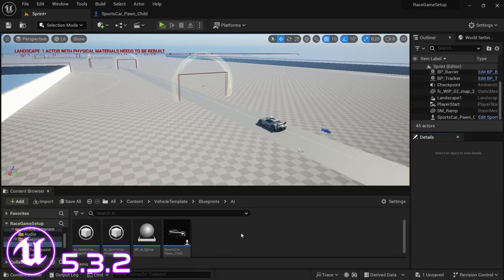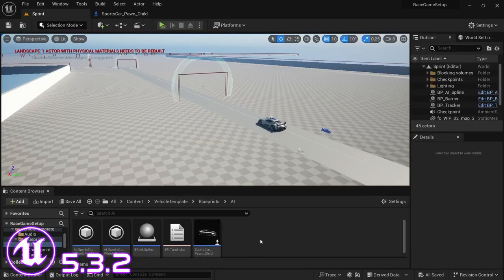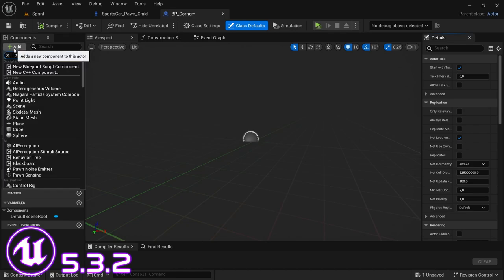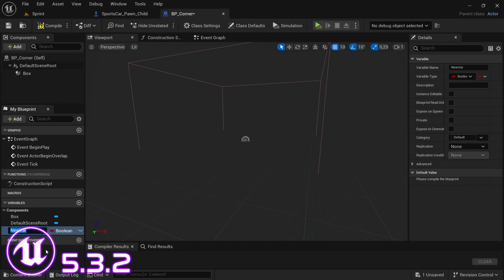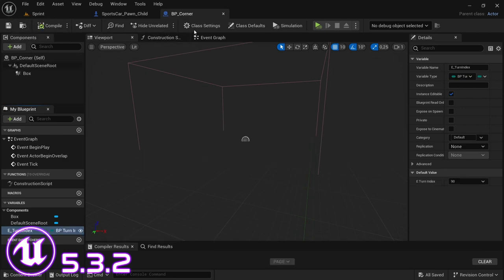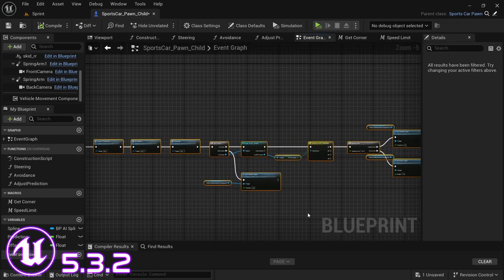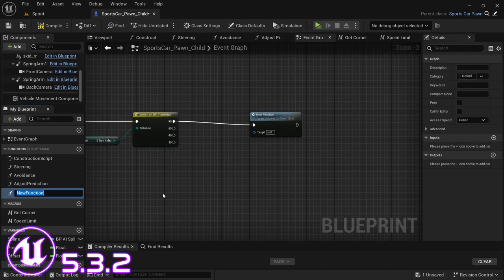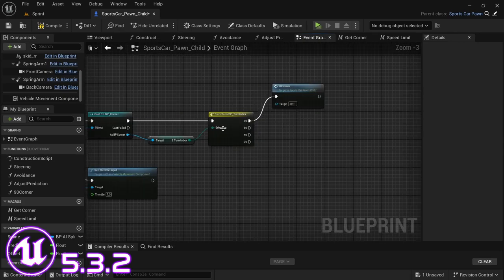Setup A.I System (Part 03): Throttle, Brake & Boost | Unreal Engine | Racing Game Tutorial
In this video, I will be continuing with the A.I system from the last video adding to the system the ability for the A.I to throttle, brake and make use of boost.

0:00 Intro
0:14 S/O to YouTuber InsertNameHere Game Dev for the throttle and brake method
0:26 Get started with setting up the throttle and brake
12:58 Reason for using this system
14:23 Get started with the boost system for the A.I
21:06 Outro